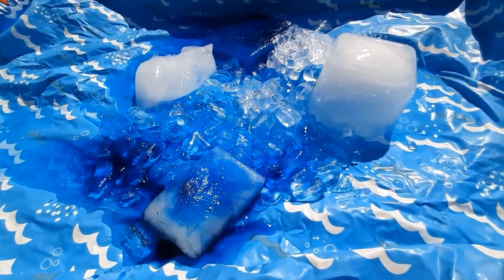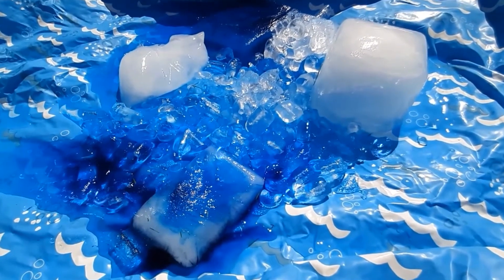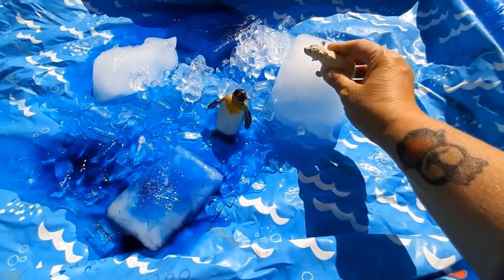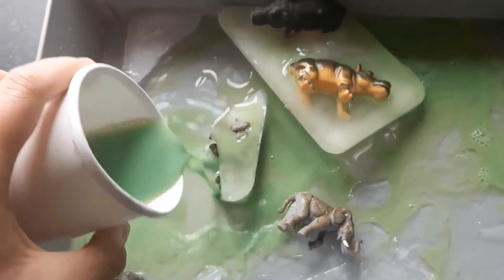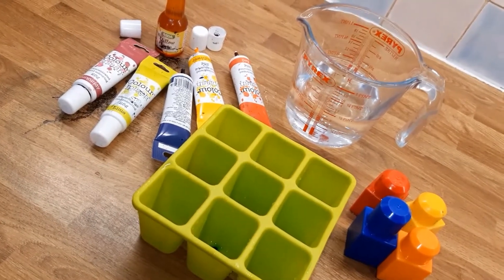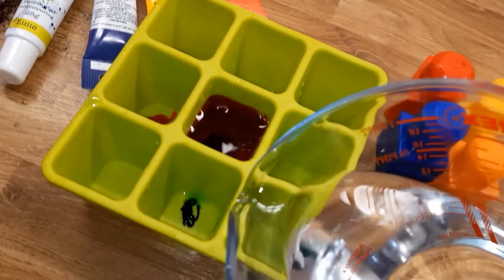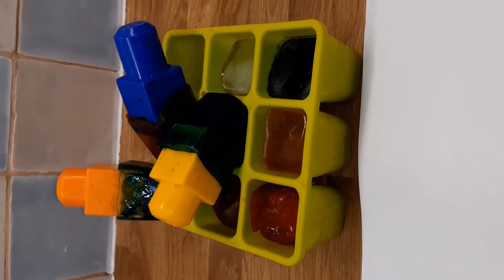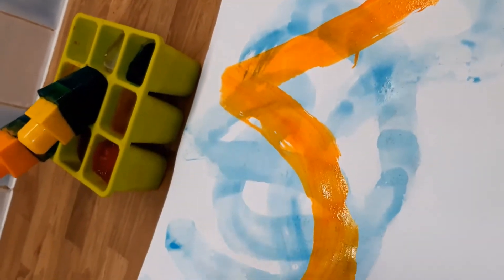Ice Play Ideas: Toddler Days with the Early Childhood and Family Service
How to use ice in sensory play for your baby, toddler or preschool child.

As well as being sensory, playing with ice is a great opportunity to introduce your little one to new words, like cold, melt, smooth, hard, shiny or slippery.  Make sure you communicate back and forth, describe to your child what they are doing, listen carefully to what your child has to say and give lots of praise! Let us know how you get on.